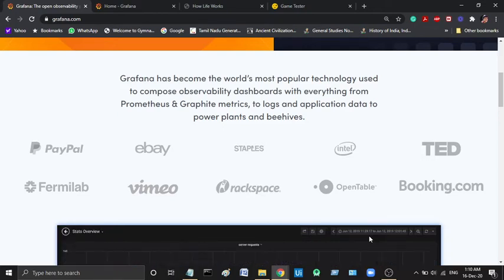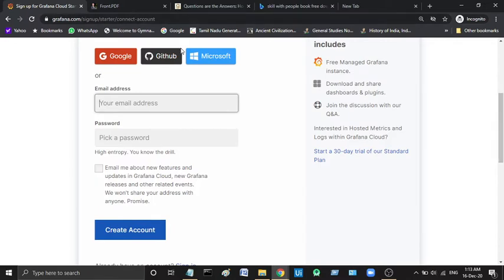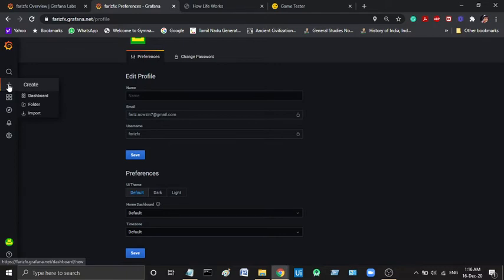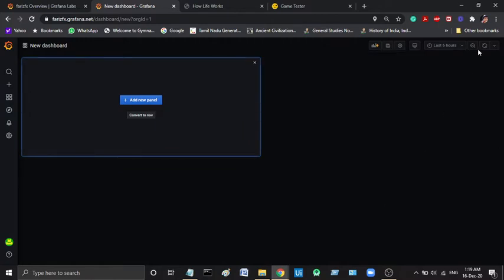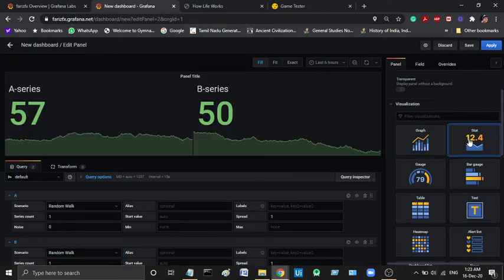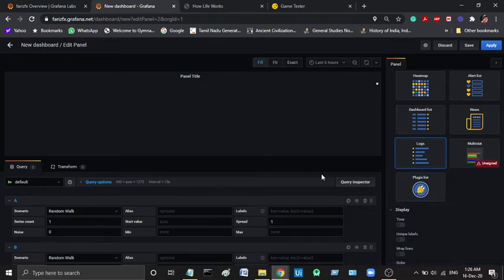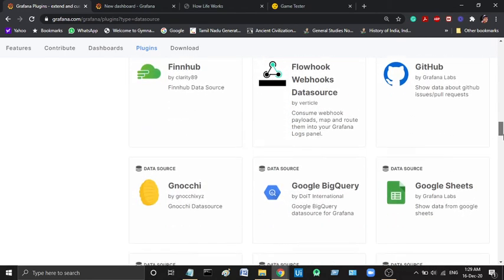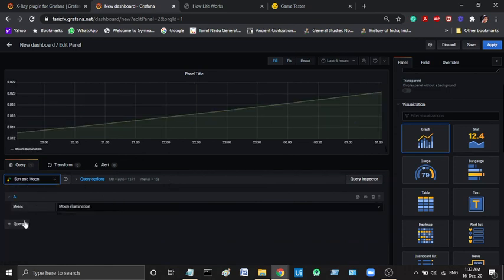Grafana Overview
Hello awesome people
This is a brief overview of Grafana.
We will discuss, What s Grafana? Uses of Grafana? Why monitoring is important? A complete overview of its panels, Data source and its features.
In the following series, We will cover each in detail.

Suitable for beginners and intermediate
I'm forming a mini team of like-minded people.